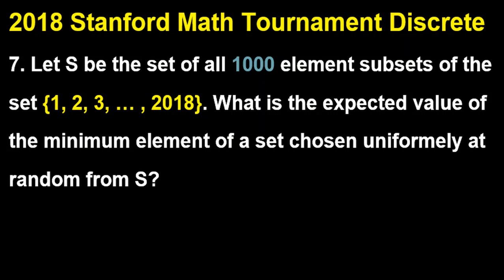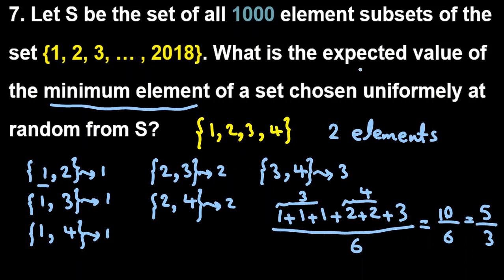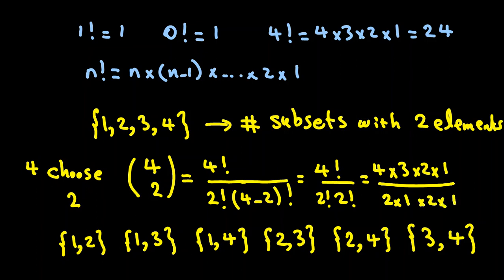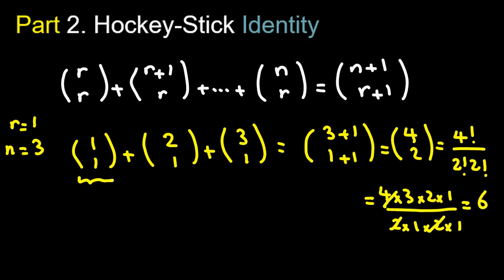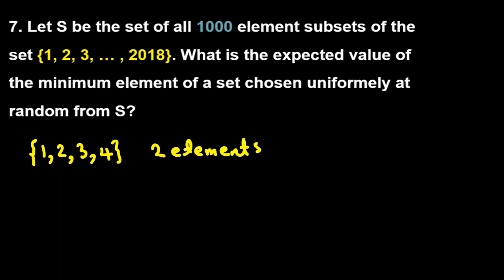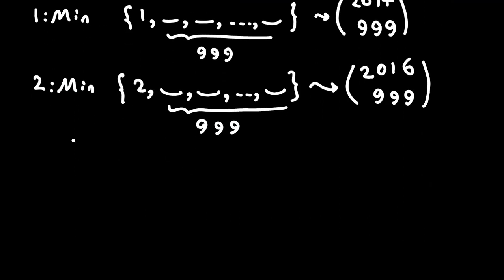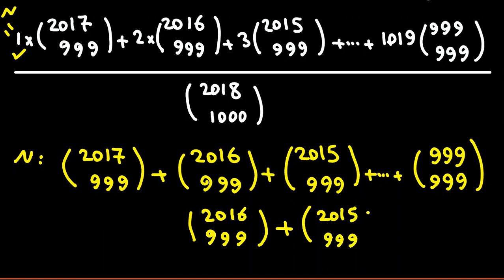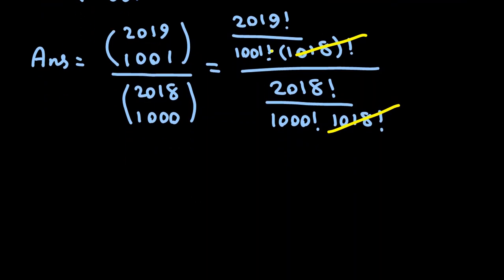Chinese Mathematician CHU SHIH-CHIEH is a real genius | SMT Stanford Math Tounament | Olympiad maths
Timecodes
0:00 - Intro
3:39 - Part 1. Factorial and Combination
7:33 - Part 2. Hockey-Stick Identity
11:44 - Part 3. Solve the Problem

Authoring and Proposing:
-Author of two international papers:
1."Diffusion-Based Nanonetworking : A New Modulation Technique and Performance Analysisi," IEEE Communication letter soon, 2013
2."Deteccting Matrices for random CDMA systems", 20th International Conference onTelecommunications,ICT 2013